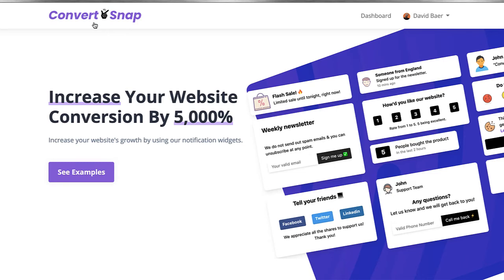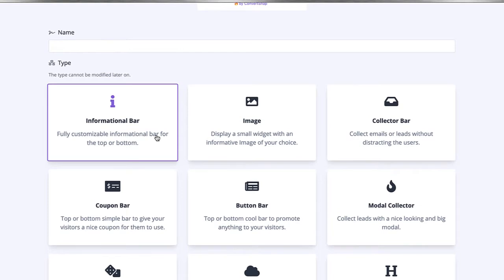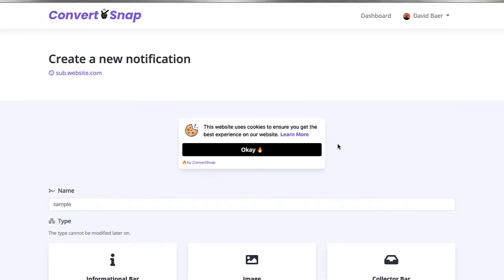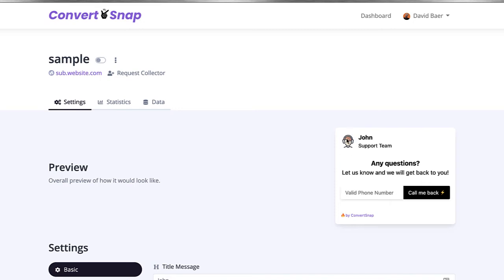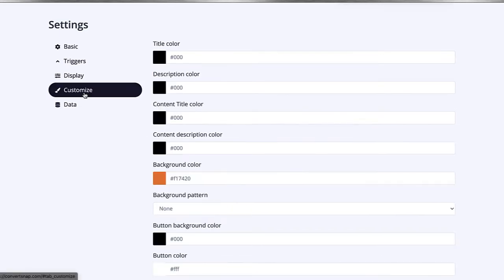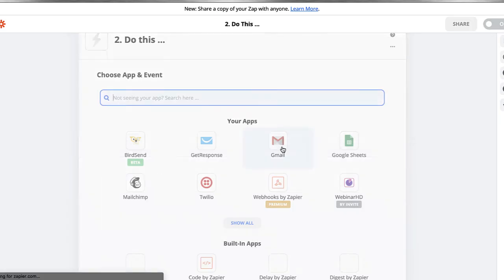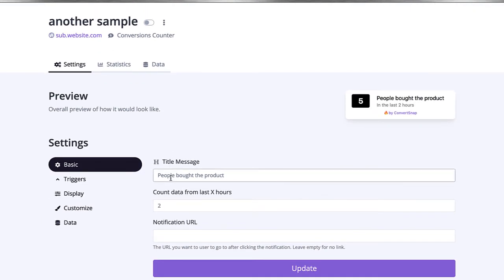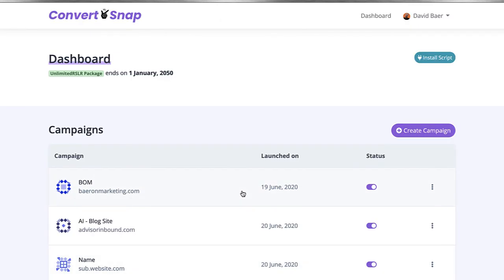ConvertSnap Tutorial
Don't yet have a ConvertSnap account?